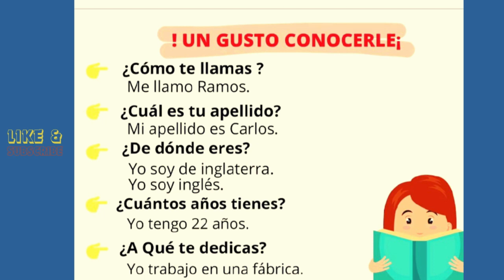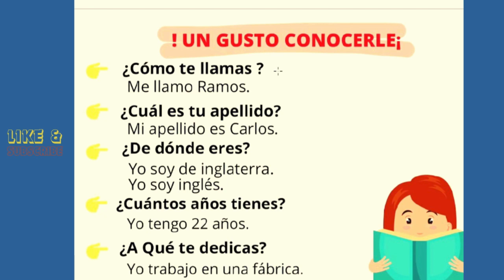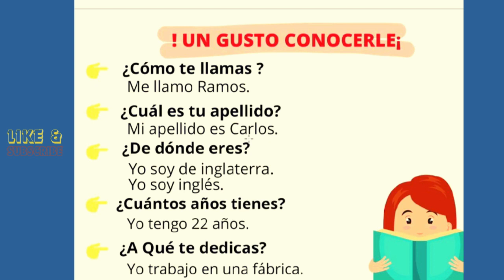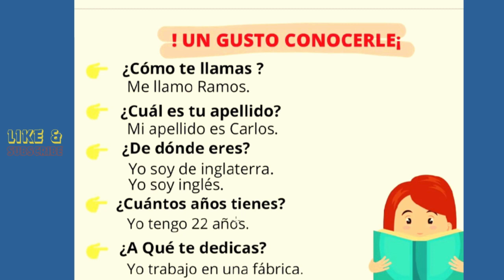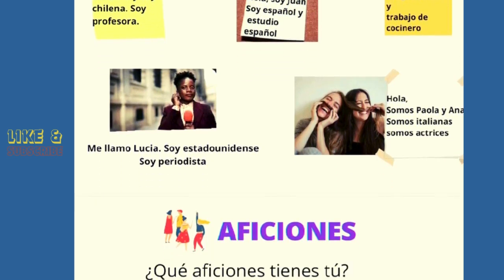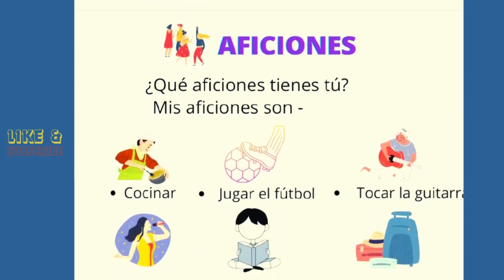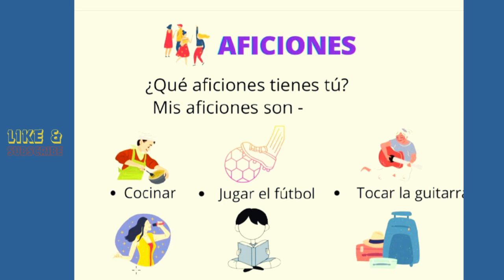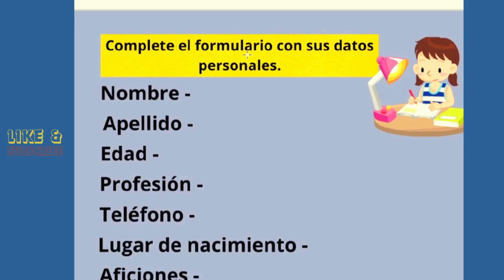Spanish Introductions and hobbies | Spanish beginner level | Aula 1 | Easy way to Learn Spanish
Spanish for Beginners - in this videos we describe introduction and hobbies. You will learn how to introduce yourself in Spanish. how to describe hobbies in Spanish
Are you starting to learn Spanish? Are you a beginner Spanish student and would like to improve your Spanish in a easy, joyful and Beautiful way?
Well, take us hand and we will take you through a fun journey to learn Spanish.

FREE REGISTRATION
TAKE FREE DEMONSTRATION & FEEL THE DIFFERENCE